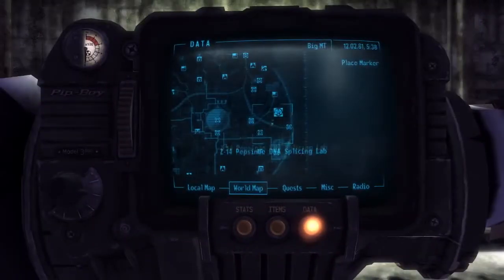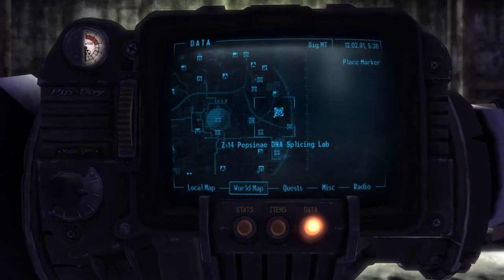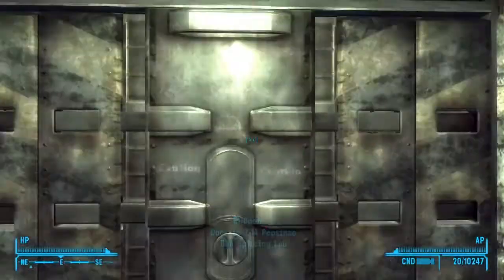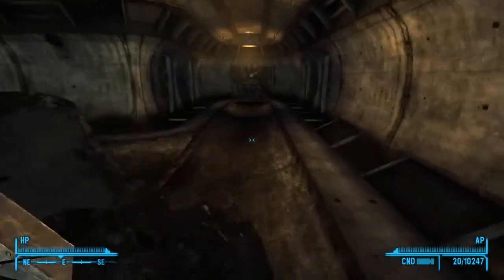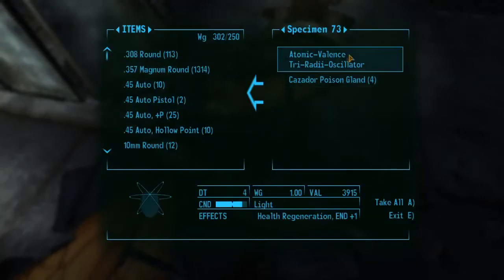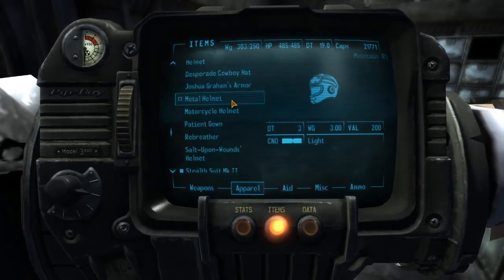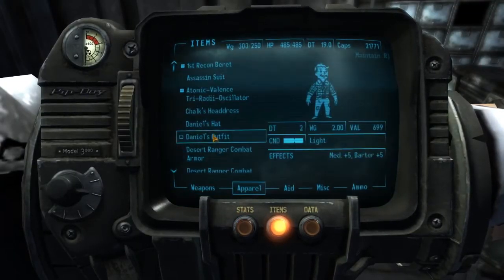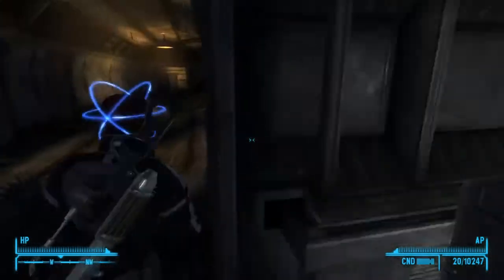Fallout New Vegas Old World Blues Atomic-valence tri-radii-oscillator Unique Armor Walkthrough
Fallout New Vegas Old World Blues Atomic-valence tri-radii-oscillator Unique Armor Walkthrough How you can support me: